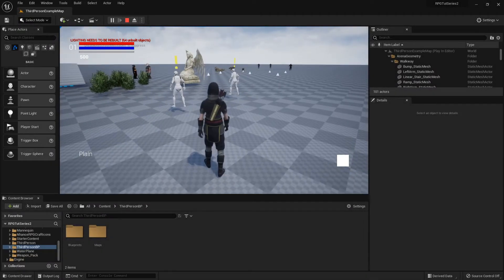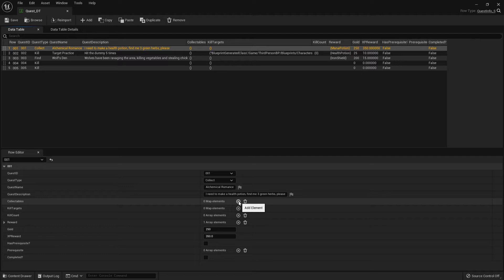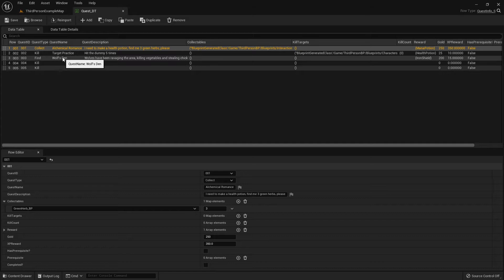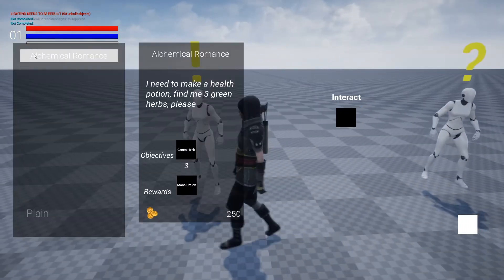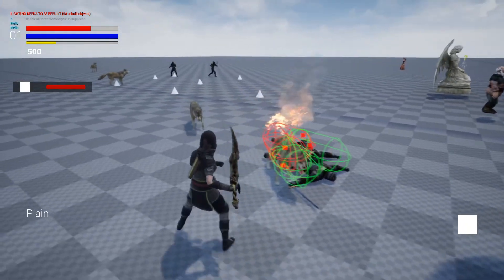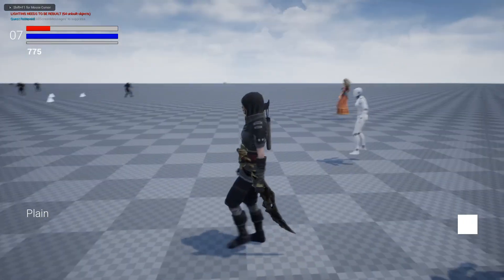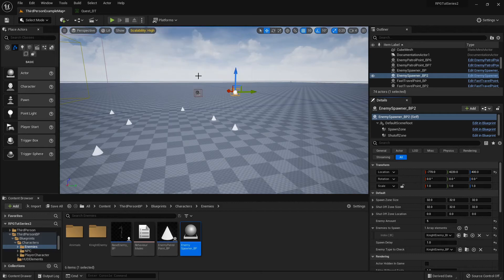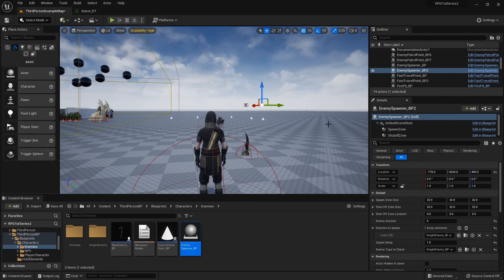Unreal Engine 5 RPG Tutorial Series #106.5-B A couple common issues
i've had a few comments about some issues in the series, and i can't seem to recreate them. one being an issue with the quests, where they are auto completing but i think that's just an issue on the data table not being filled out. i'll go over that in this video to show how to do that.

the other issue was about the enemy spawner, but it seems to be working on my project some i'm unsure what the issue may be.

in case you'd like to take a look at the project files and make comparisons, it's available to download for free at this site:

sorry that i'm unable to help, but hopefully the BP in the project files adds some clarity.